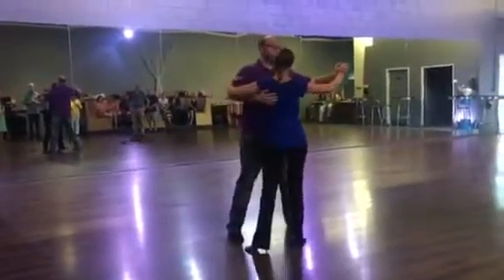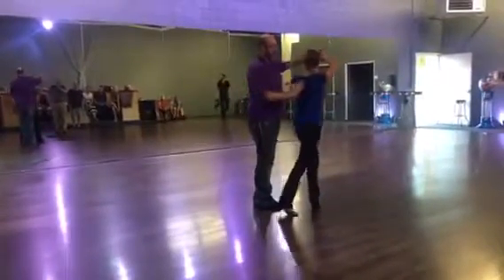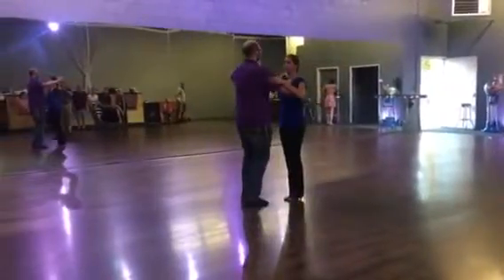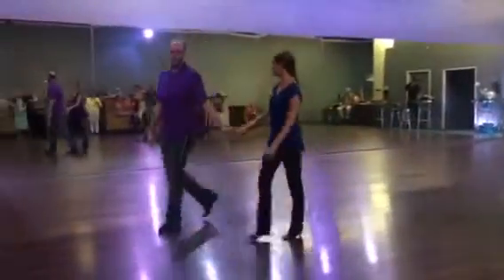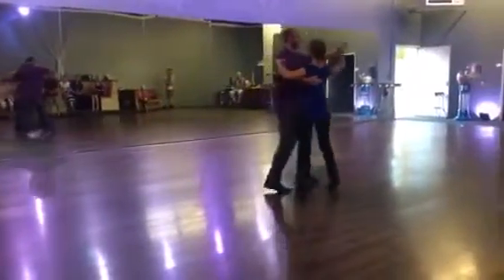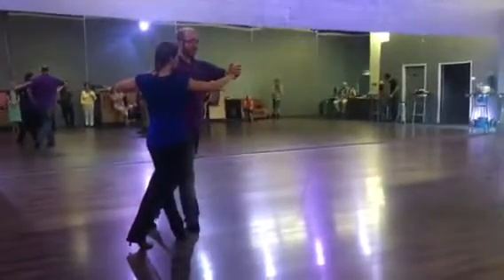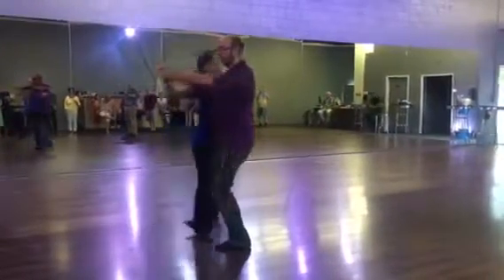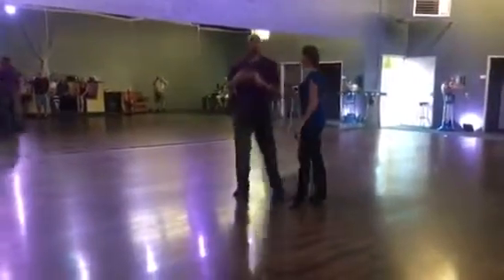2017 07 10 Foxtrot Level 2 Grapevine, Pivot